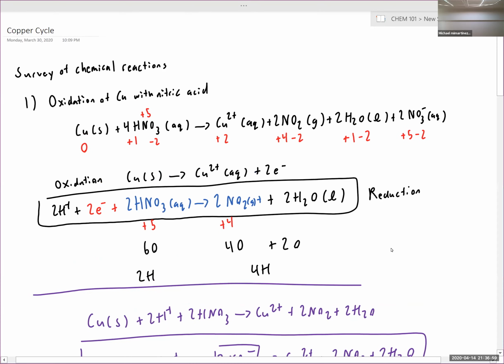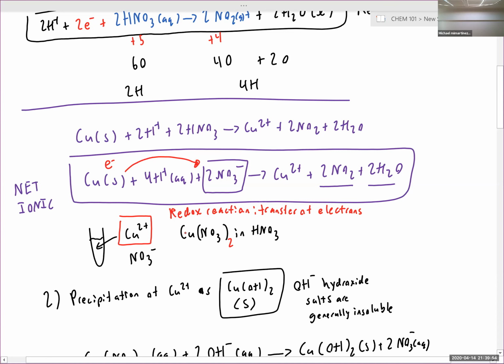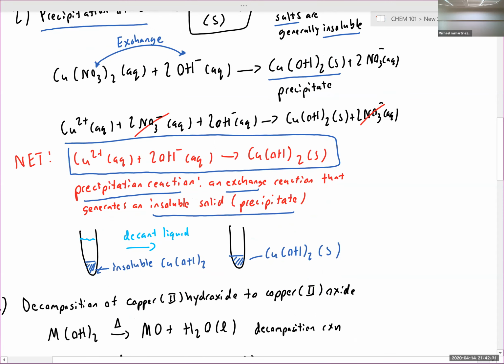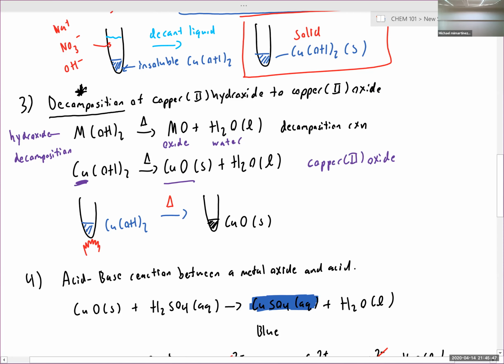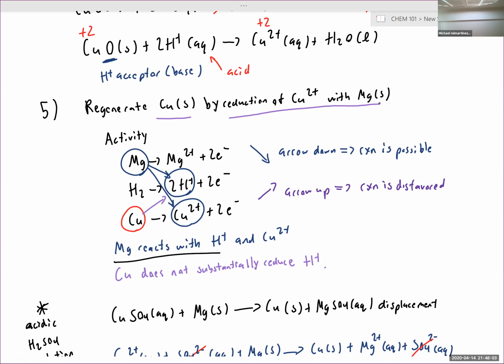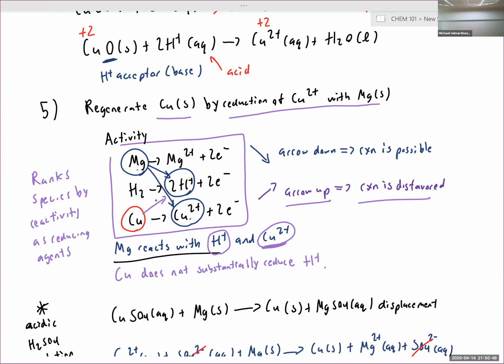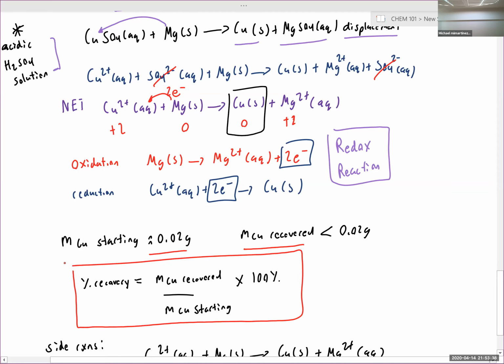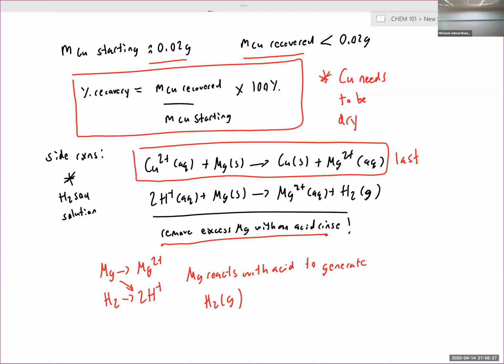CHEM 101 Pre-lab lecture 4/14